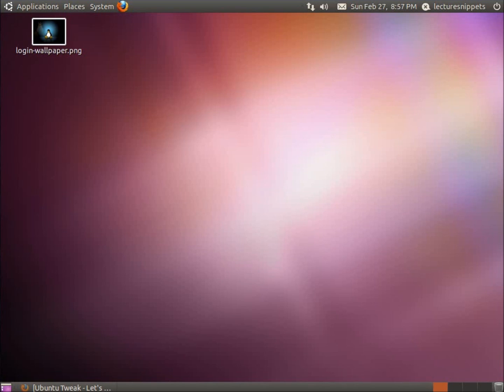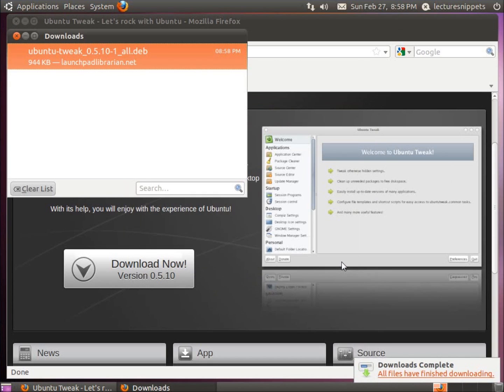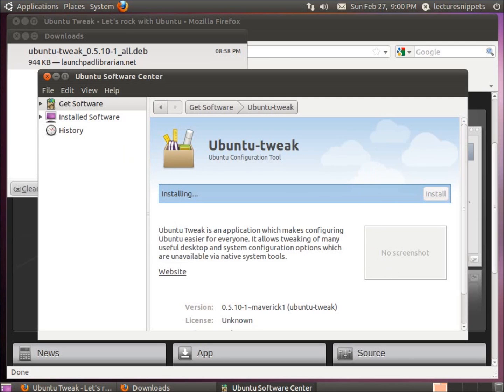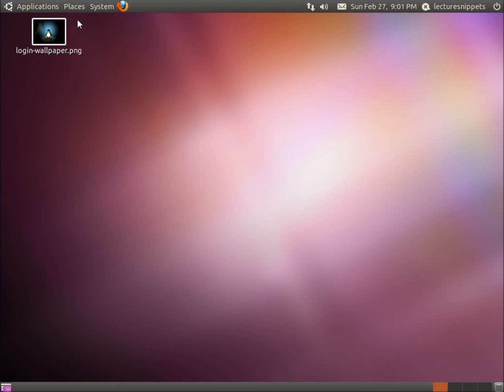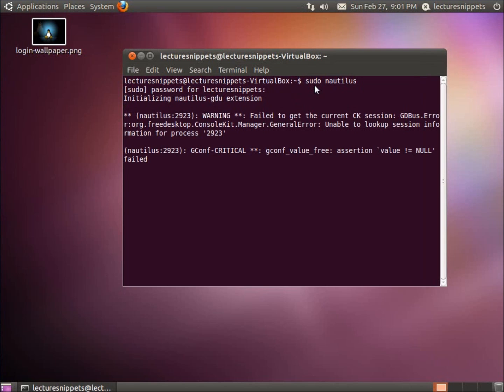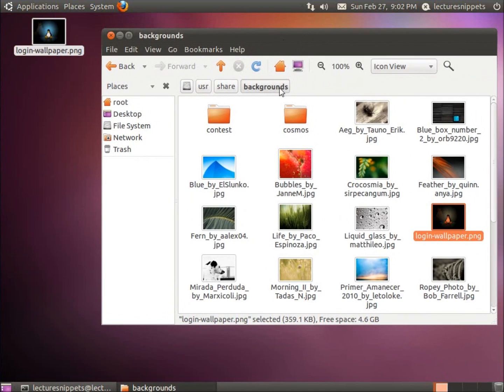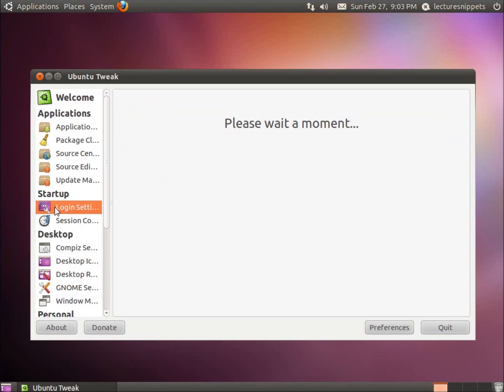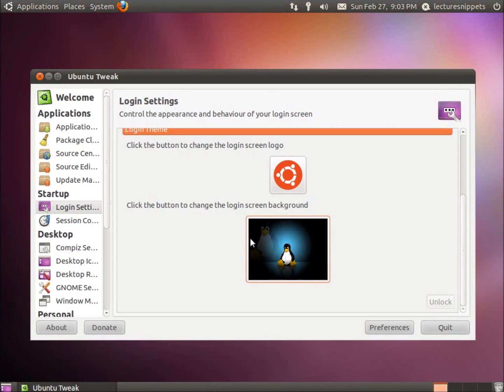Changing the Ubuntu Login Screen using Ubuntu-Tweak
In this video I change the login screen in Ubuntu 10.10 using an application called Ubuntu-Tweak.  I download / install the application and move a background image to the /usr/share/backgrounds directory to be used for the login background.